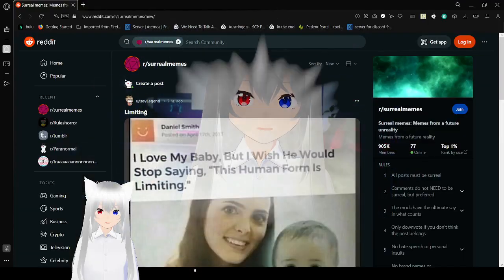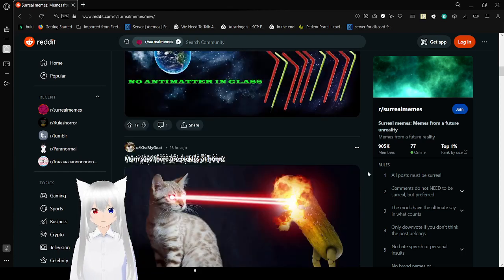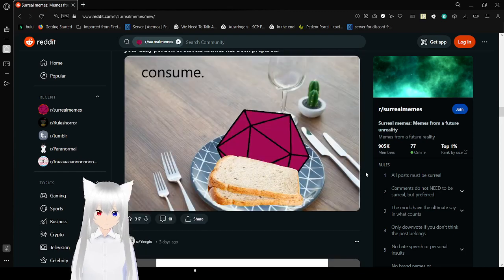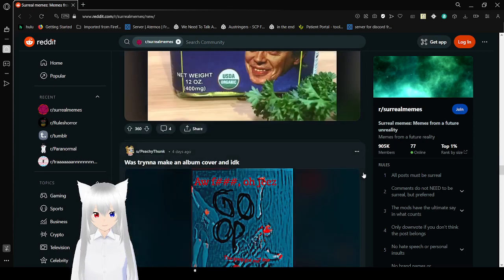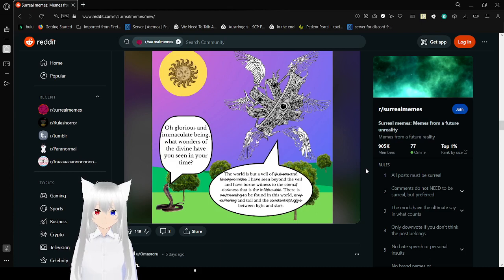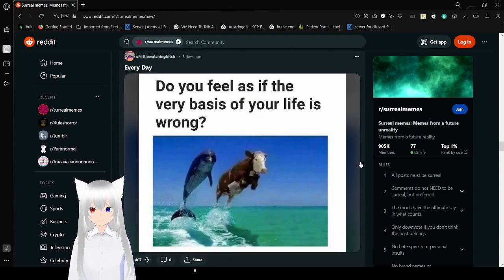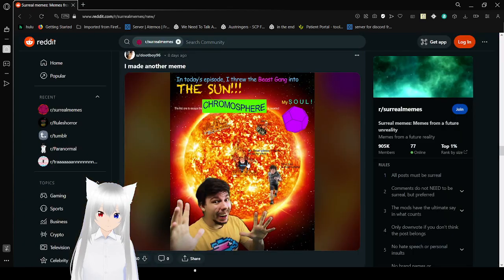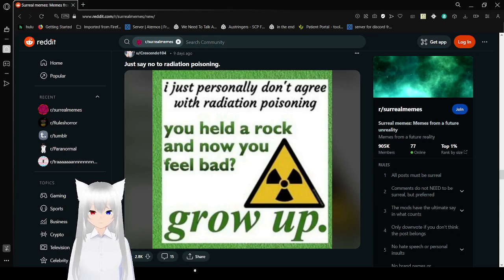Haku encounters odd memes from another reality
very interesting memes tho